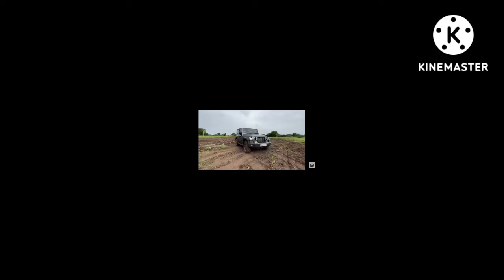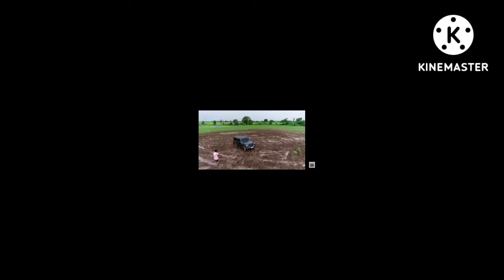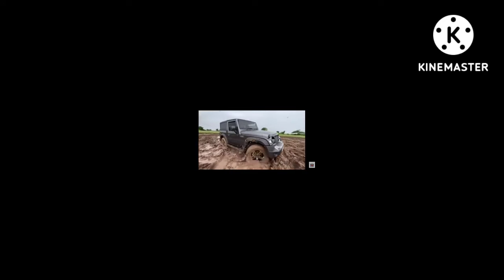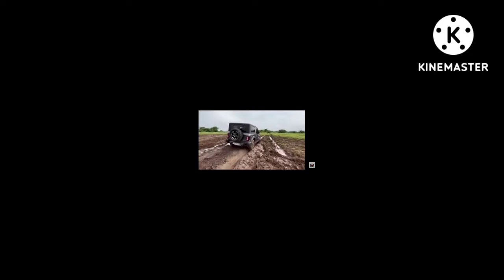Experment Tv || New thar ⚡Power || offroading drift || op